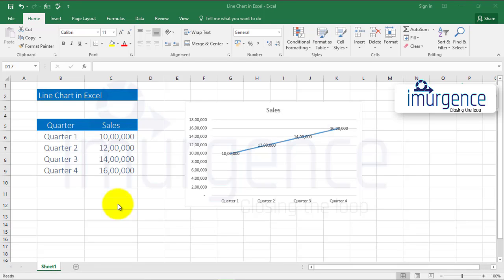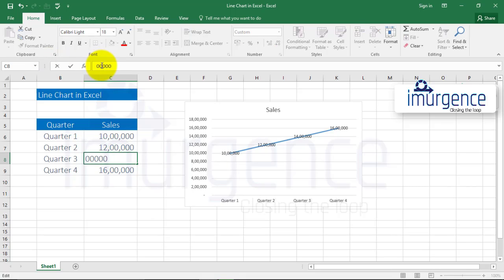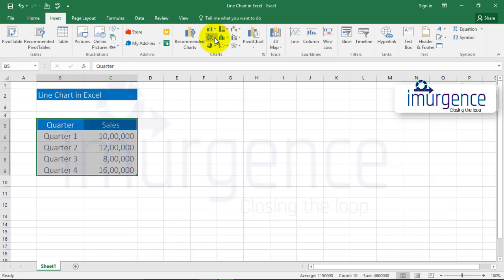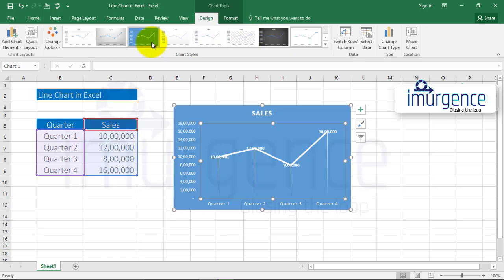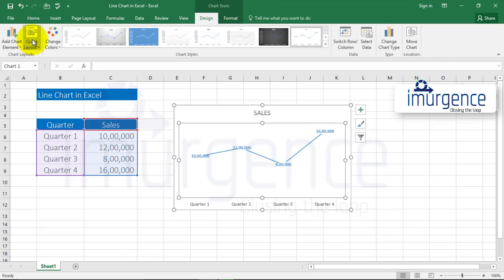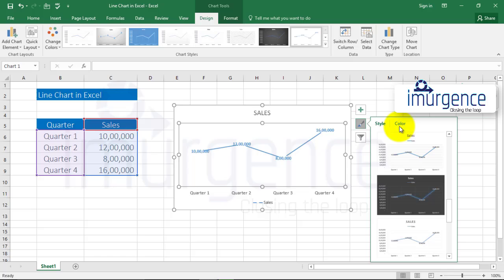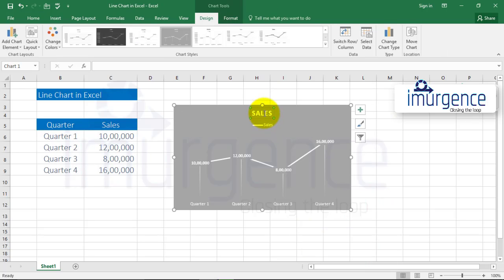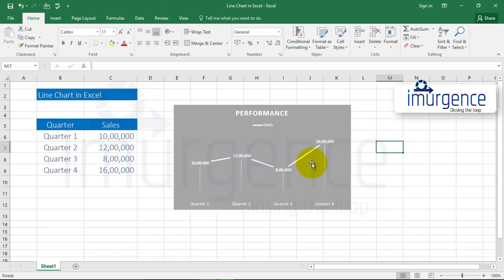Beginner Excel Module | Line Chart in Excel | Excel Tutorial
Digital